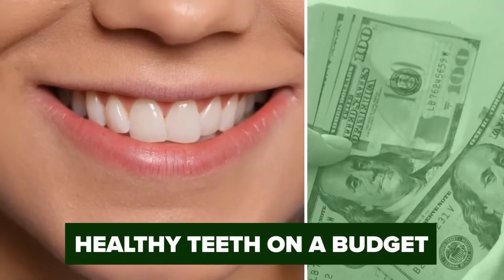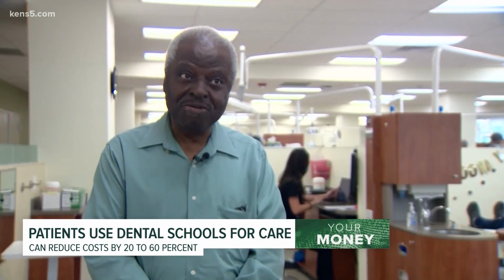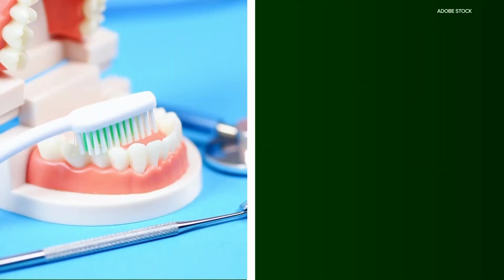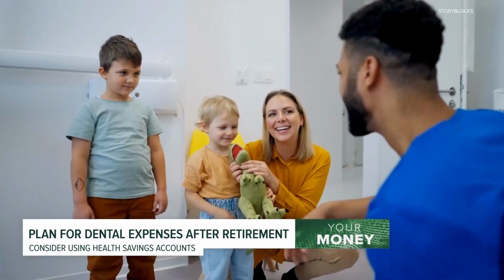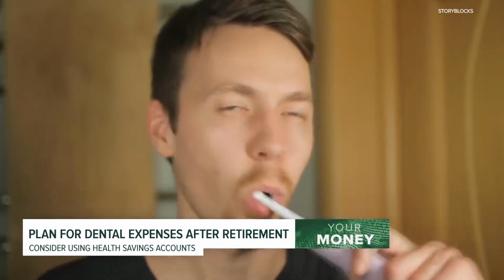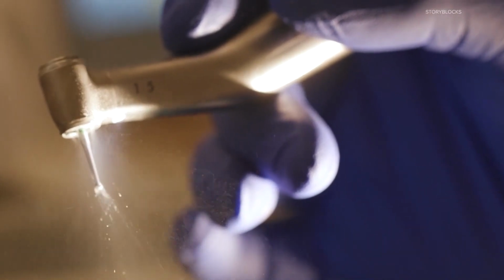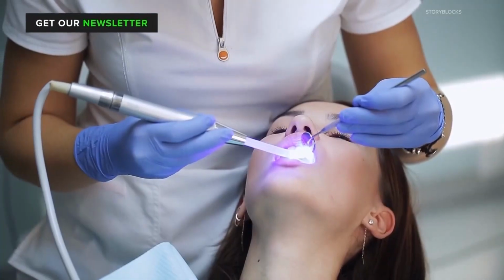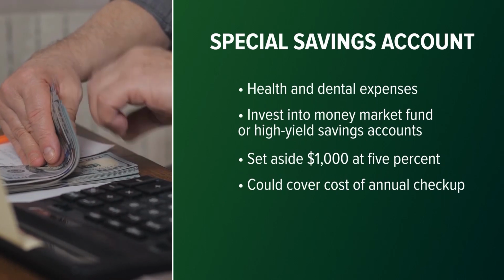Your Money | How to save on dental care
Gordon Severson details how to save money on dental care from health savings accounts to dental schools.

"Your Money" is a weekly program featuring consumer and financial news to help you save money. "Your Money" is produced by KARE 11 and TEGNA, streaming across TEGNA's Local+ channels.